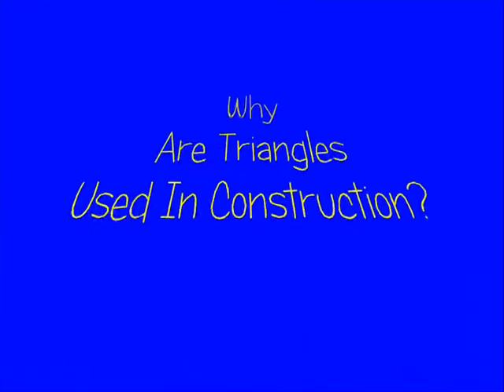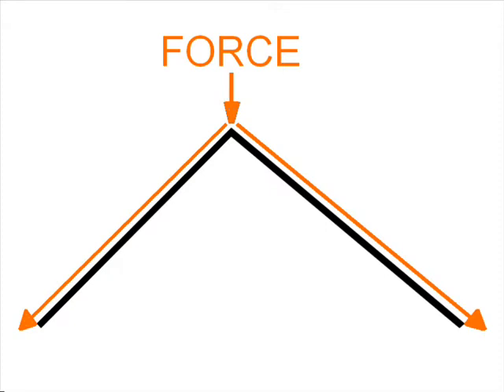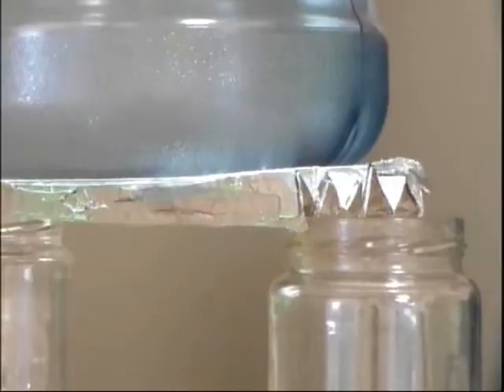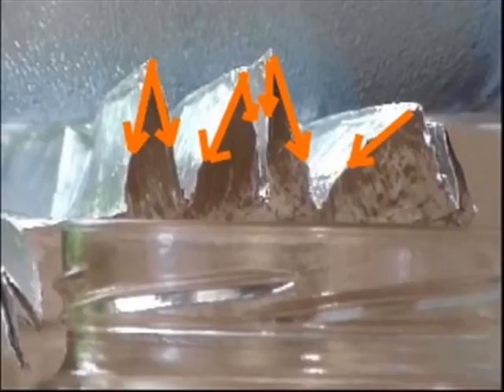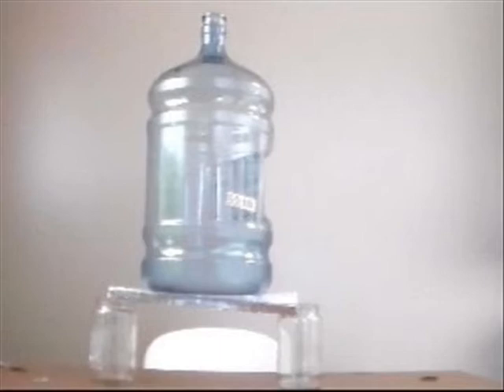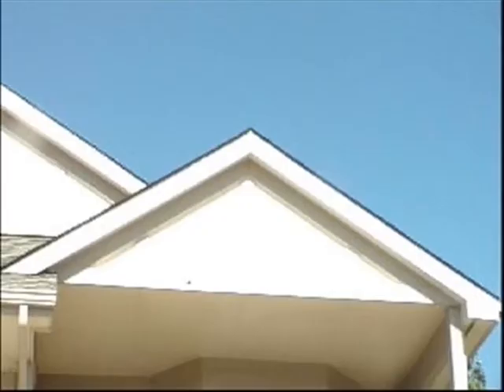🔺 Why Doesn't This Collapse? 🔻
!!!JUG ON PAPER TRICK!!! (Better Then Glass On Paper) SCIENCE

0:00 - Why is my roof angled?
0:36 - Lets Put Triangles to the Test
2:05 - Explanation Triangles
3:21 - Try this Angel Experiment At Home

Objective: to understand angular forces equilibrium

Materials Needed:
 ~ 2 Glasses
 ~ Tin Foil
 ~ 5 Gallon Jug

Step 1) Fold up the tin foil as if you were foil to make a paper fan.

Step 2) Stretch the tin foil out enough so that it sits a top two glass jars.

Step 3) Slowly and carefully place the 5 gallon jug on top of the tinfoil bridge.

HOW DOES IT WORK:
-Angular equilibrium means equal forces being distributed over an angled surface and is an efficient and cost effective use in construction. The reason your house has a triangular roof is because a flat object, such as a flat roof, doesn't distribute forces as efficiently. Since most of the force doesn't get spread out evenly, too much weight would collapse a flat roof if not reinforced. Reinforcements means more materials are needed and makes flat roofs not very cost effective.
-Angular object distribute most of forces applied to them outward away from the center. In order to collapse an angle you have to spread the sides apart. When you place the 5 gallon water jug on top of the multiple angles, each angle is going pushes outwards towards the bottom against the other angles. Since other angles are pushing back with equal amount of force, the angles don't collapse and support the weight of the 5 gallon jug. Since an angled roof is attached to your house walls, the angles dont push apart making them force efficient and less material needed means cost effective.